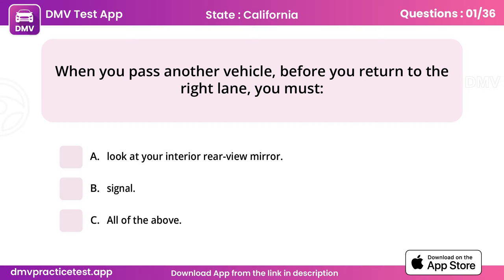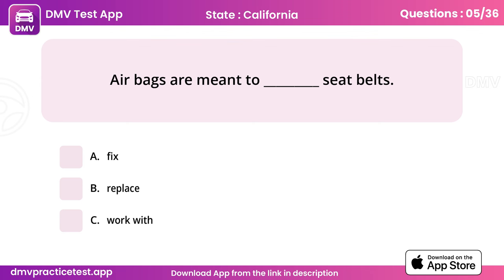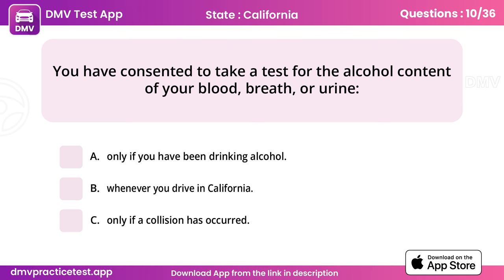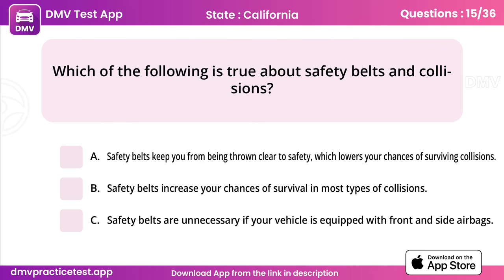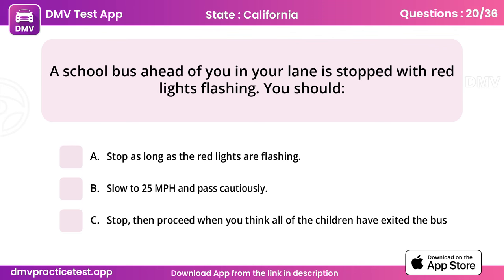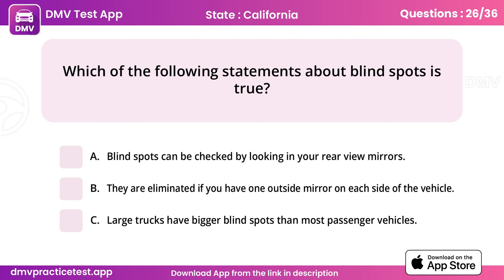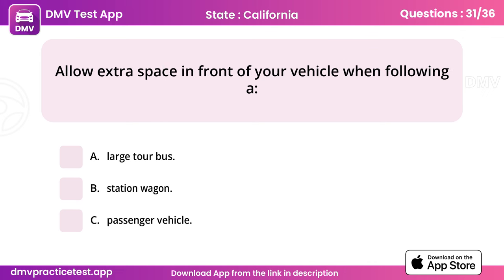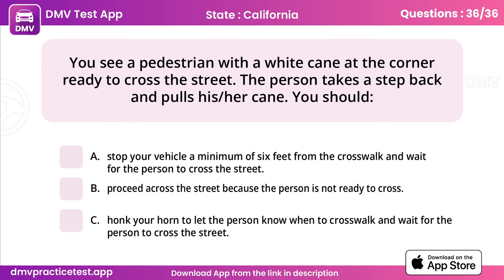California DMV Written Test 2024 | 36 Official Real Test Questions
Whether you're a new driver or renewing your license, our videos offer a unique blend of comprehensive study materials and practical insights.

From decoding road signs to navigating complex traffic laws, we provide tailored guidance to help you sail through your test with ease. Let's hit the road together!

dmv driving test california
dmv written test 2024 california
california dmv driving test
dmv handbook california 2024
dmv behind the wheel driving test california
dmv california permit test
california dmv permit test 2024
california dmv
dmv california driving test
california dmv senior written test 2024
dmv written test for seniors in california
dmv california handbook audio 2024
dmv permit test 2024 california
california dmv test
dmv permit test questions california 2024
2024 dmv driving test california
california dmv handbook 2024 audio
dmv book audio 2024 california
dmv california
california dmv permit test
california dmv motorcycle written test 2024
california dmv written test
dmv senior renewal test california 2024